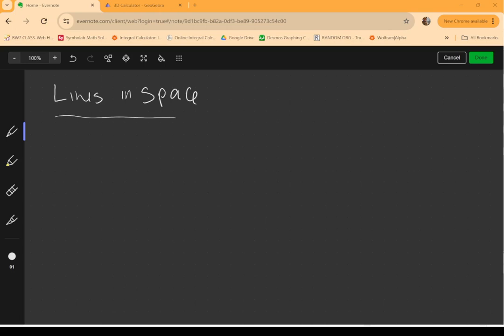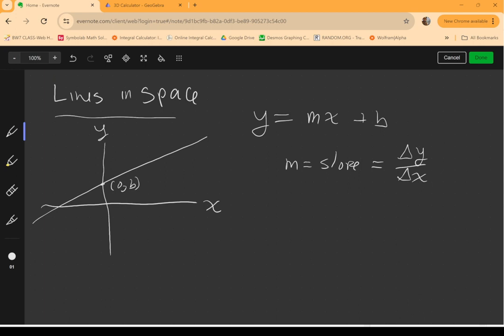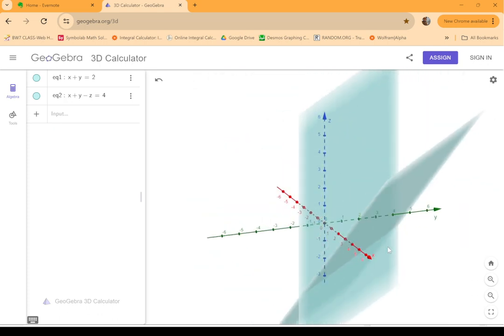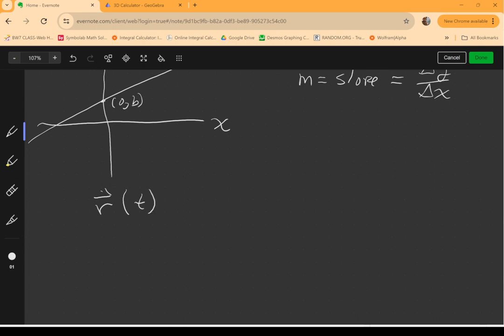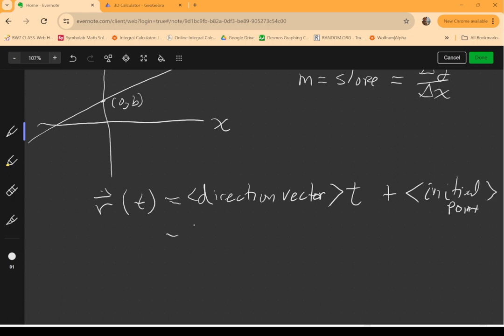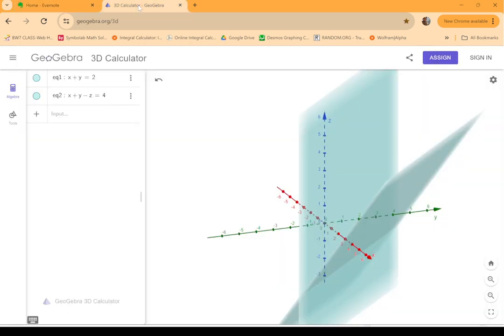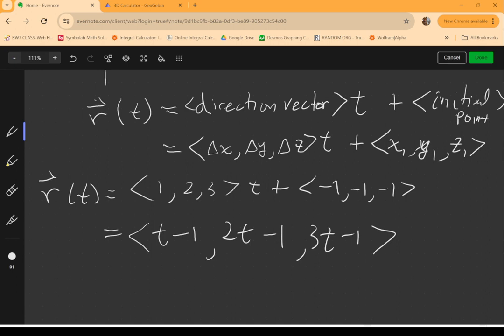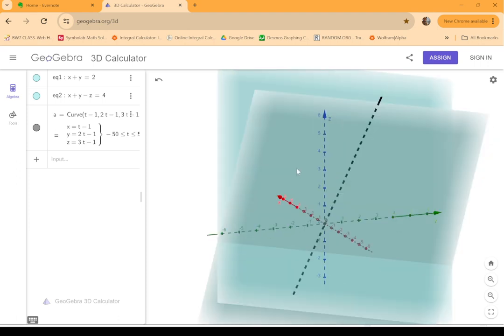MTH 22 Introduction to Lines in Space